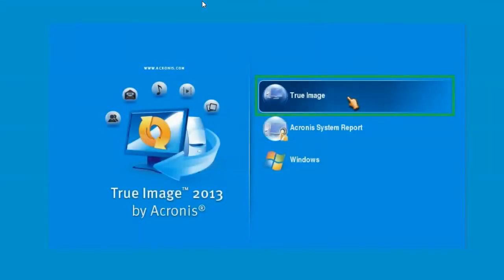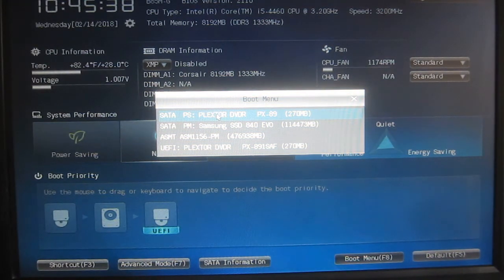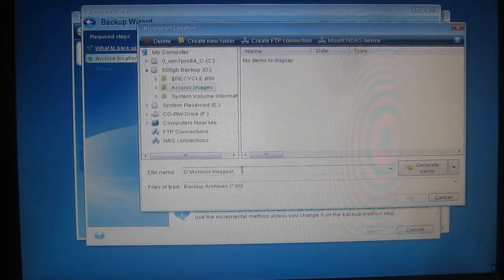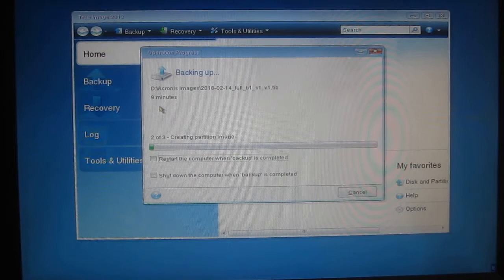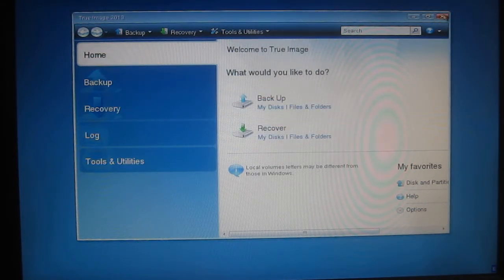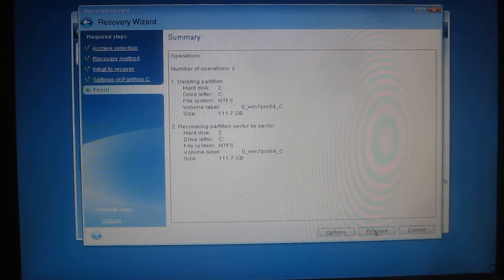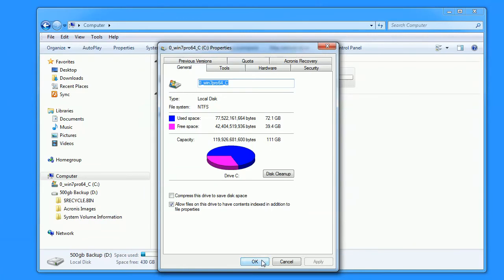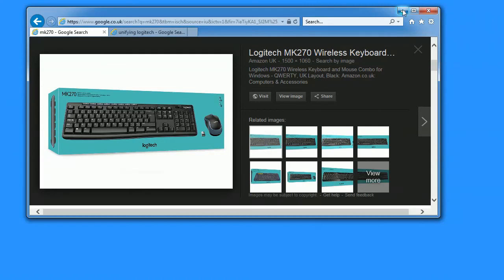Acronis True Image 2013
Acronis True Image 2013 Backup, Restore, Work-arounds for keyboard &/ or mouse LOCKUPS